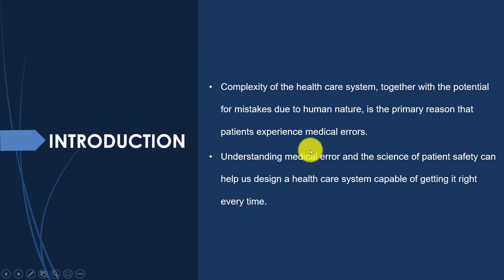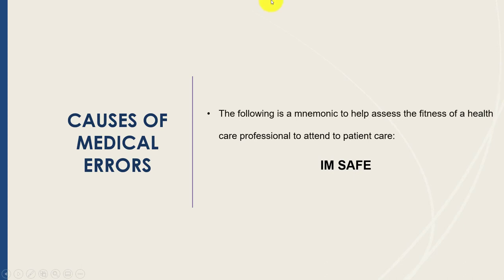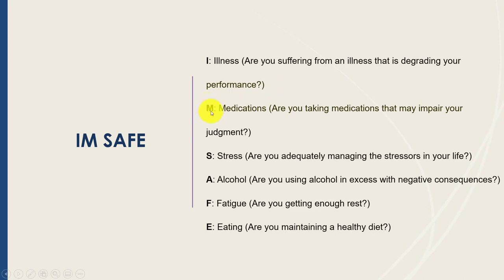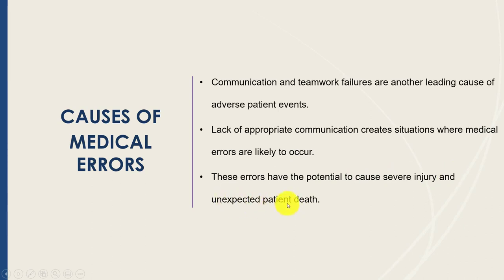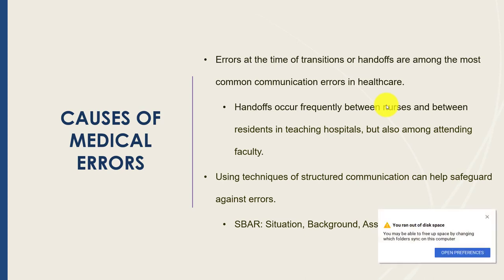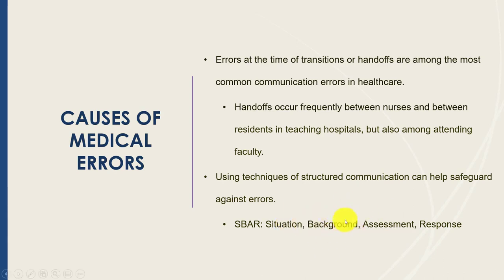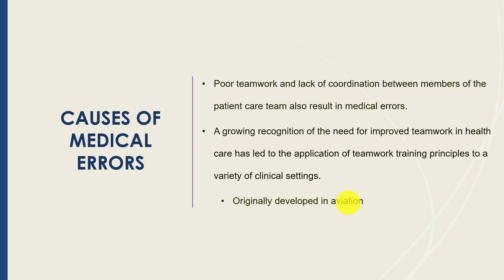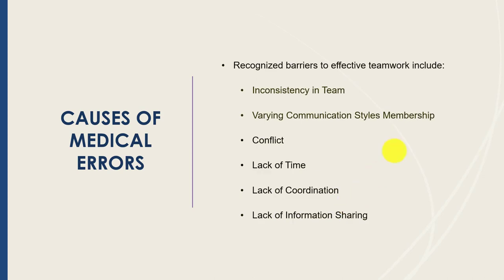Causes of Medical Errors Patient Safety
Penyebab dari medical error - Patient Safety